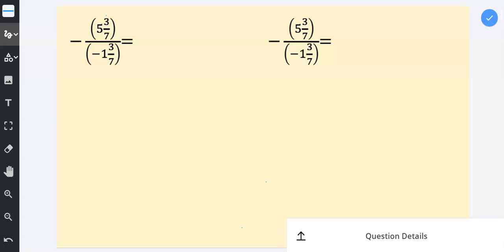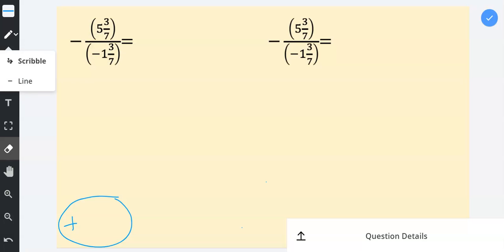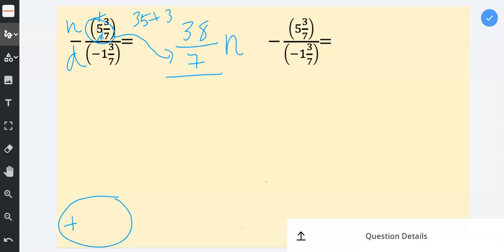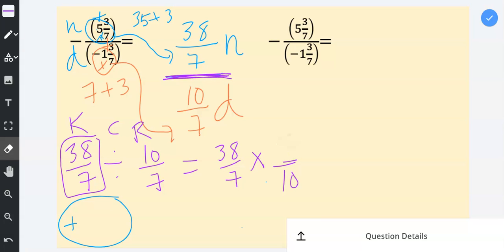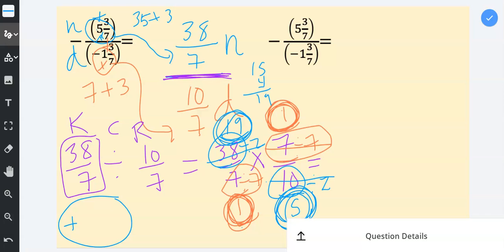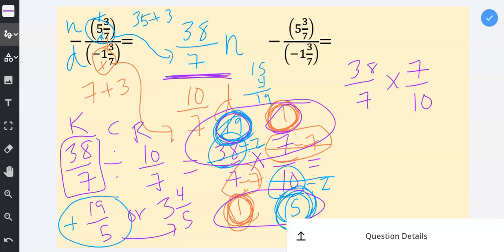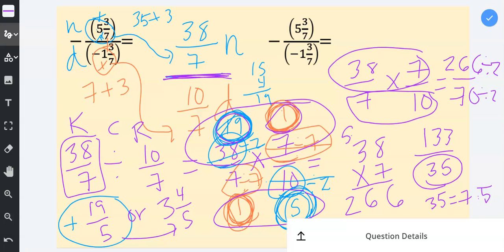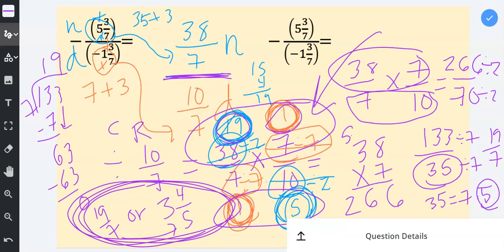Complex Fractions with Negatives 6